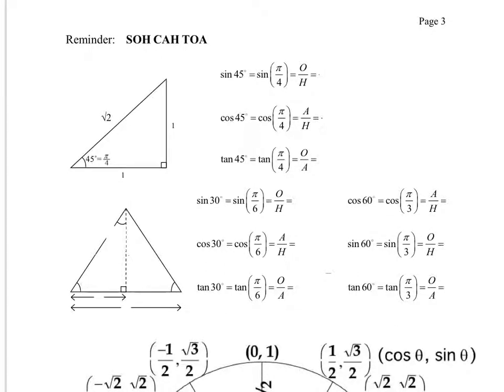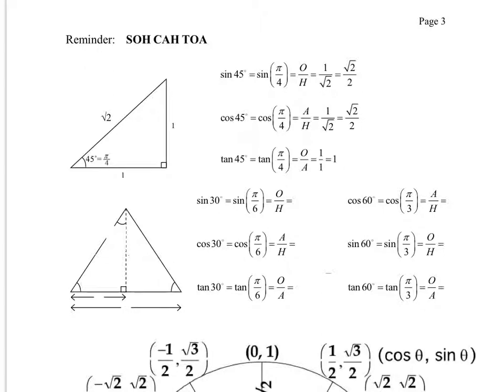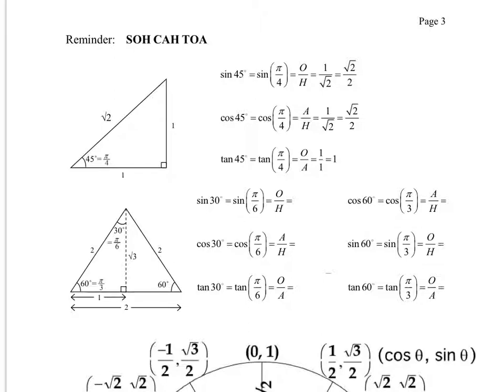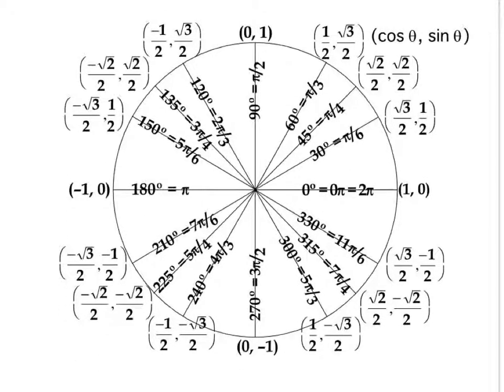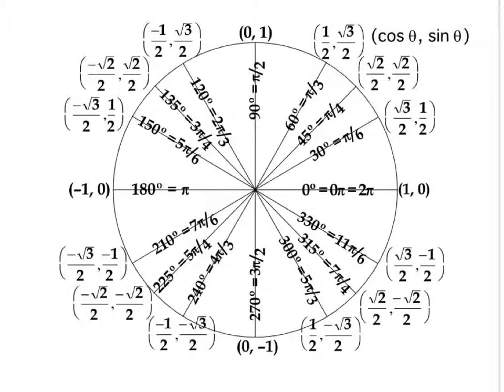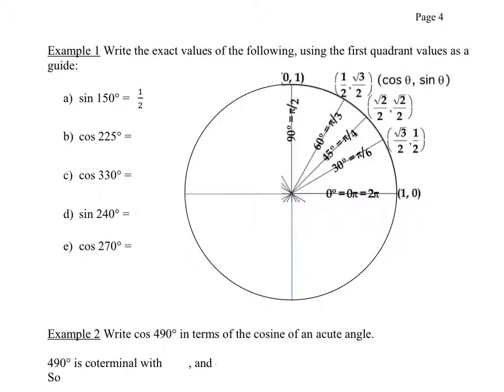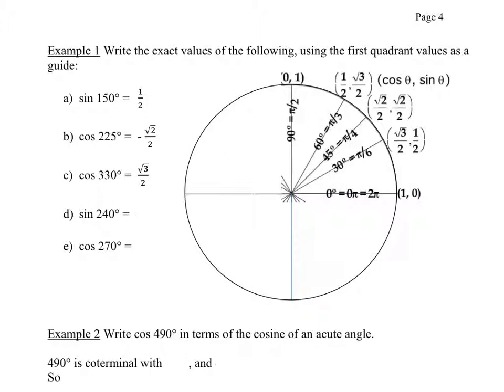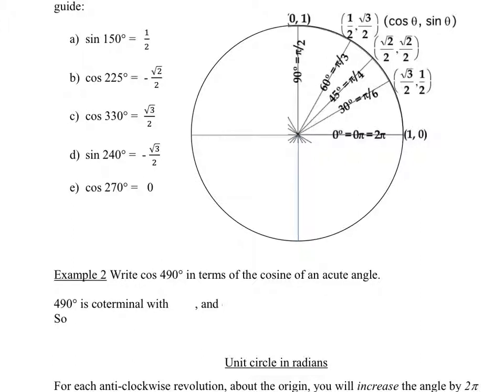5-1 and 5-2b Introduction to Trigonometric Functions